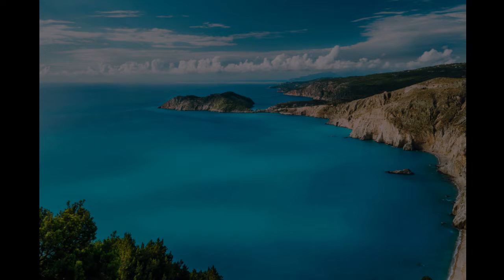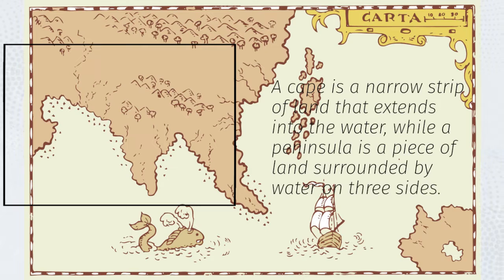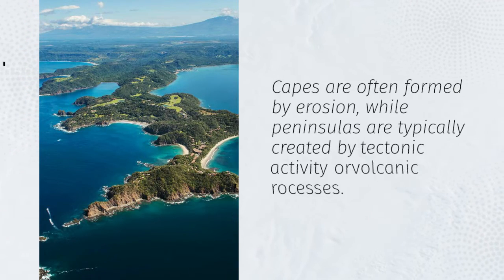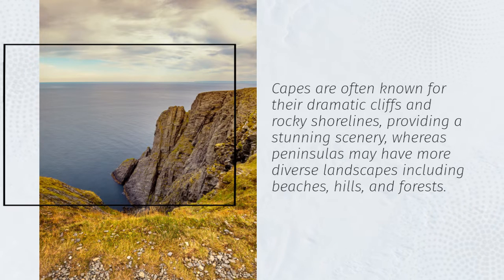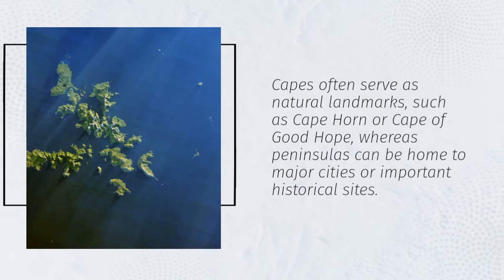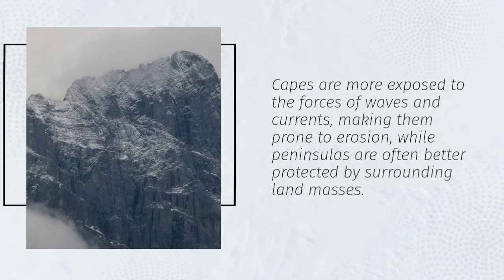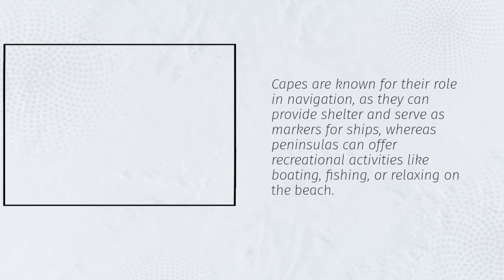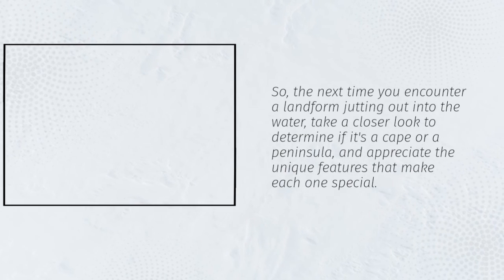7 DIFFERENCE BETWEEN CAPE AND PENINSULA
Welcome back to Edumastermind, your go-to channel for insightful learning! Today, we delve into the fascinating world of geography as we explore the dissimilarities between two prominent geographical features: capes and peninsulas.

Introduction:
In this educational video, we'll unravel the disparities between capes and peninsulas, two landforms often confused due to their similar characteristics. Understanding these differences not only enriches our knowledge of geography but also enhances our appreciation for the diverse formations that shape our planet.

Defining Capes and Peninsulas:
Let's begin by defining our terms. A cape is a pointed piece of land that extends into a body of water, typically the sea. On the other hand, a peninsula is a landmass that is surrounded by water on three sides but remains connected to the mainland. While both capes and peninsulas involve protrusions of land into water bodies, their geographical characteristics and formations set them apart.

Geographical Characteristics:
Capes often form as a result of coastal erosion, where the relentless force of waves gradually wears away softer rock layers, leaving behind a protruding landmass. Famous examples include Cape Horn in South America and Cape of Good Hope in Africa. Peninsulas, on the other hand, can form through various geological processes such as uplifting of land, deposition of sediments, or the retreat of glaciers. The Iberian Peninsula and the Scandinavian Peninsula are notable instances of this landform.

Size and Shape:
In terms of size and shape, capes are typically smaller and more pointed compared to peninsulas, which tend to be larger and broader. This variation in size and shape is largely attributed to the geological forces and processes responsible for their formation.

Ecological Significance:
Both capes and peninsulas are of immense ecological significance. Capes often serve as crucial habitats for various marine species and are important navigational landmarks for sailors. Peninsulas, with their diverse landscapes and habitats, support rich biodiversity and often house thriving ecosystems.

Cultural and Historical Significance:
Furthermore, capes and peninsulas hold significant cultural and historical importance. Many capes are steeped in maritime history, serving as points of departure and arrival for explorers and traders throughout history. Peninsulas, with their strategic locations and natural resources, have been centers of human civilization for millennia, giving rise to flourishing societies and cultures.

Conclusion:
In conclusion, while capes and peninsulas share some similarities as coastal landforms, their differences in formation, size, shape, and ecological and cultural significance are noteworthy. By understanding these disparities, we gain a deeper appreciation for the dynamic forces that shape our planet's geography and the intricate relationship between land and water.